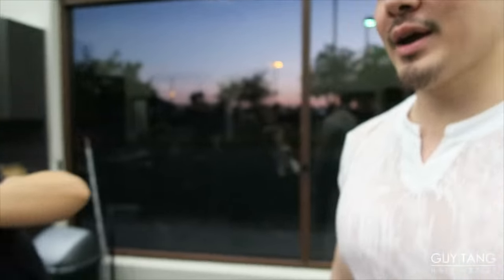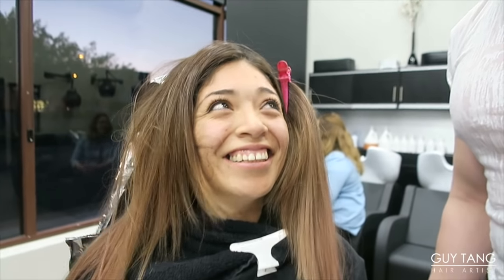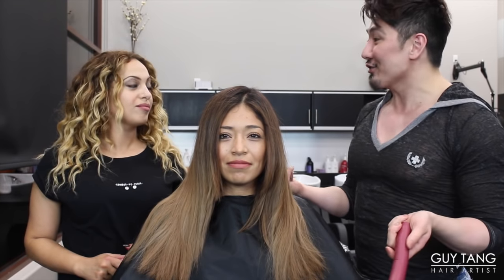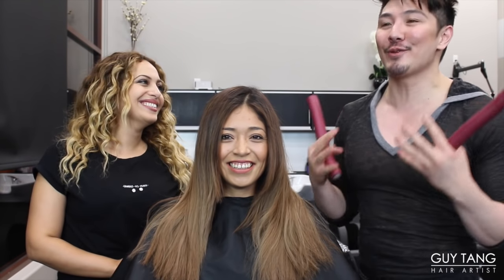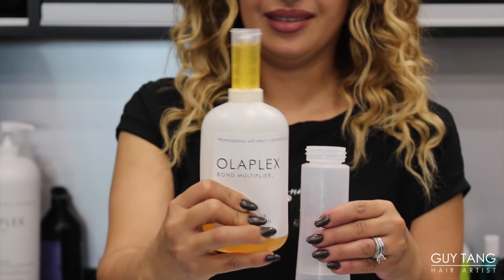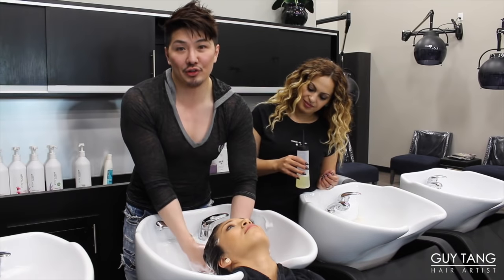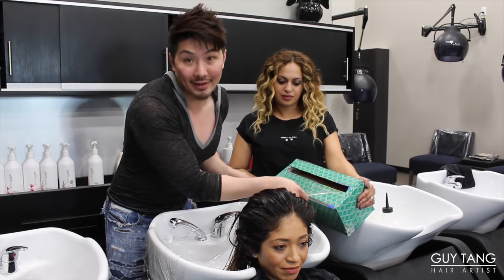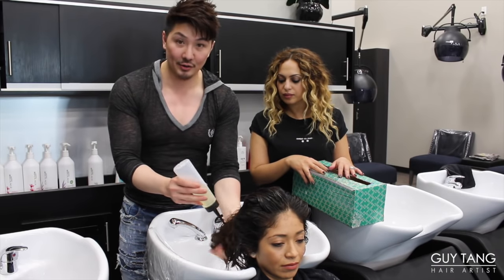Permanent Beach Waves Tutorial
I love textured hair and who doesn't like to have a permanent beach waves night and day?!

Periscope: @HairByNoora